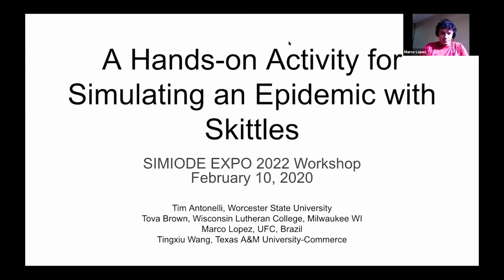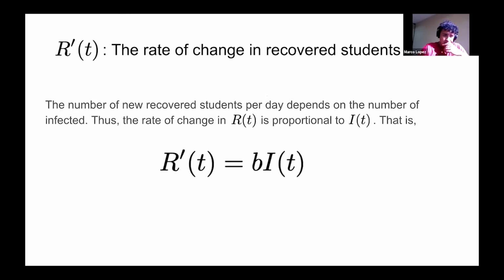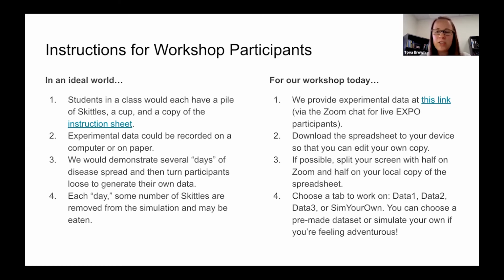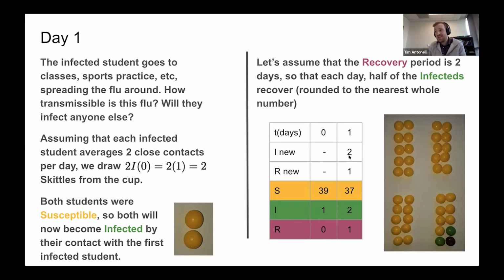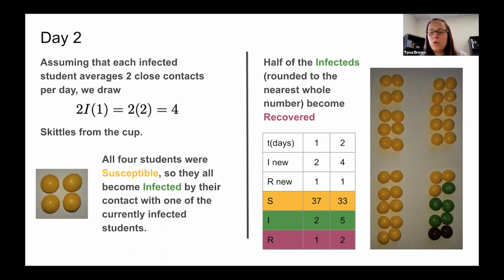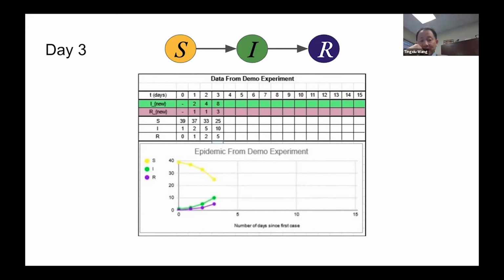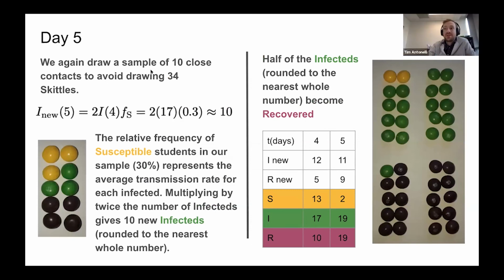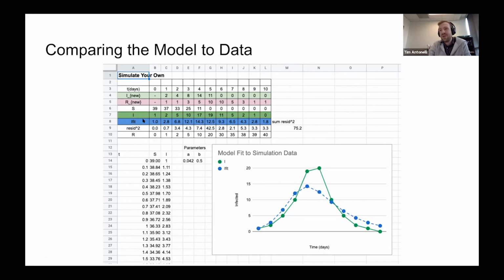A Hands-On Activity for Simulating an Epidemic with Skittles - Tim Antonelli Et al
Day 1 - 1:30 PM–2:15 PM: Workshops (W) and Modeling Experiences (E)

(R4) A Hands-On Activity for Simulating an Epidemic with Skittles
     Tim Antonelli, Worcester State University, Worcester MA USA,
     Tova Brown, Mathematics, Wisconsin Lutheran College, Milwaukee WI USA,
     Marco Lopez, Universidade Federal do Ceará, Fortaleza, Ceará BRAZIL,
     Tingxiu Wang, Mathematics, Texas A&M University, Commerce TX USA